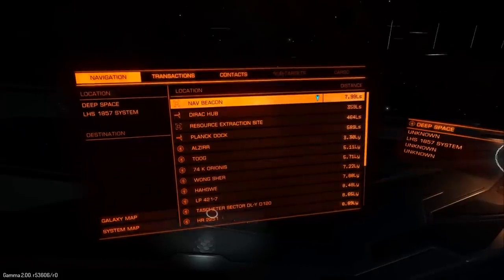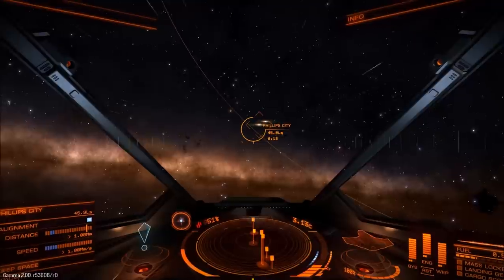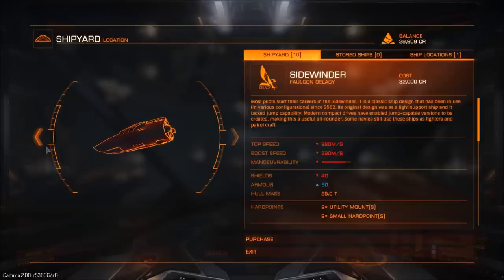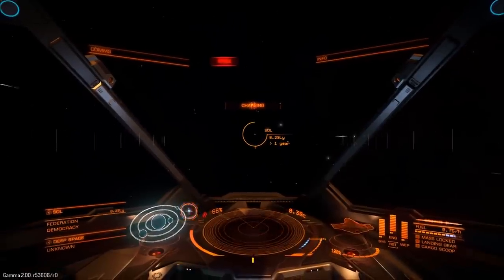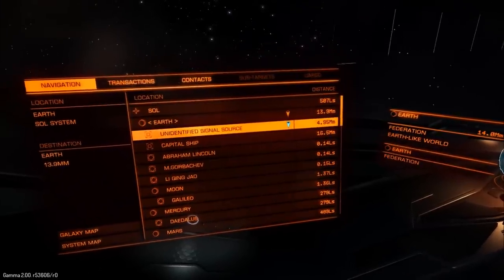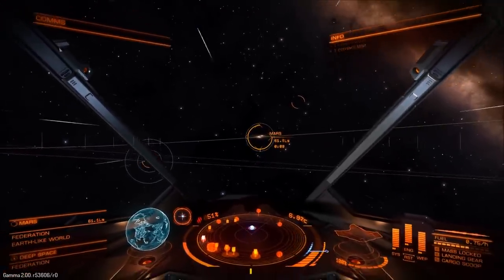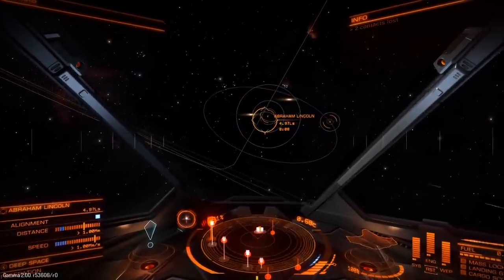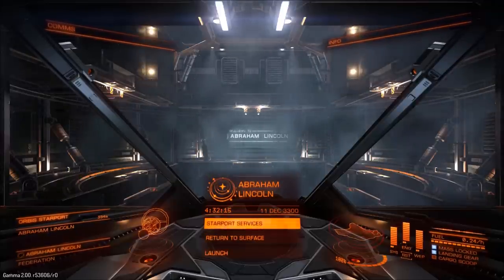Elite: Dangerous Gamma 2.00 - Earth and the Sol system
This time we play Elite: Dangerous Gamma 2.00. I finally find Earth and our solar system, Sol! It's pretty amazing, and it makes you realize how small we really are... hope you guys enjoy the adventure!

Video recorded with: Shadowplay
Music used in video:
RW Smith - For All You know (beginning of video)
RW Smith - Done Runnin (end of video)

Krios Hale's Computer Specifications:
Processor - Intel Core i7-4790K 4.0GHz Quad-Core
Motherboard - MSI Z97-GAMING 5 ATX LGA1150
CPU Cooler - Cooler Master Hyper 212 EVO 82.9 CFM Sleeve Bearing
RAM - G.Skill Ripjaws X Series 16GB (2 x 8GB) DDR3-1600
OS Hard drive - Crucial MX100 256GB 2.5" SSD
Secondary Hard drive - Western Digital Caviar Blue 1TB 3.5" 7200RPM
Video card - EVGA GeForce GTX 780 3GB Dual Classified ACX
Case - NZXT Phantom 410 (White) ATX Mid Tower
Power Supply - EVGA 750W ATX12V / EPS12V
Optical Drive - Asus DRW-24B1ST/BLK/B/AS DVD/CD Writer
Operating System - Microsoft Windows 8.1 (OEM) (64-bit)